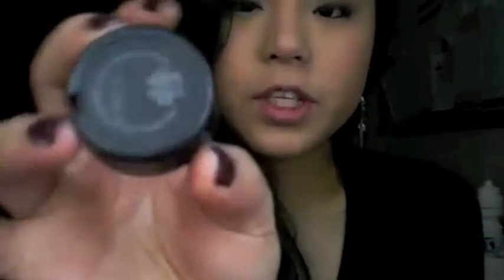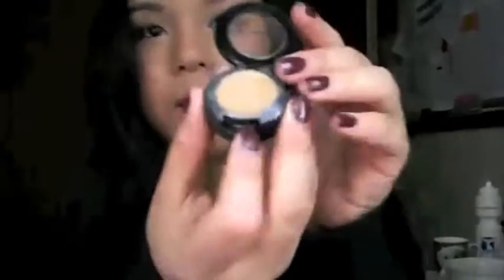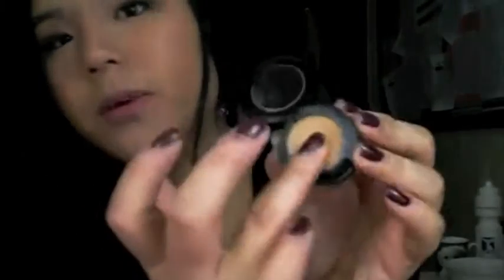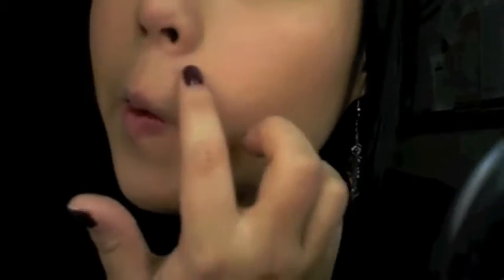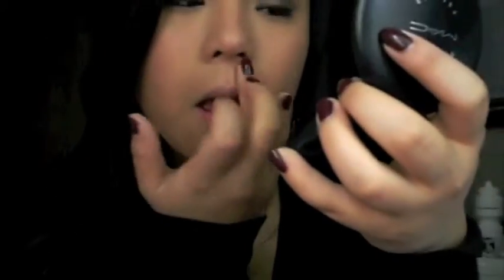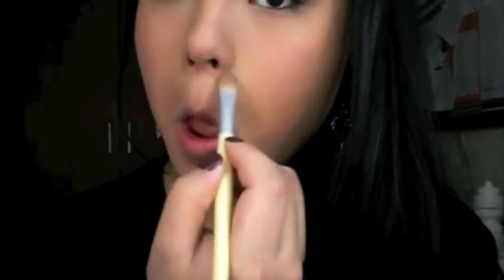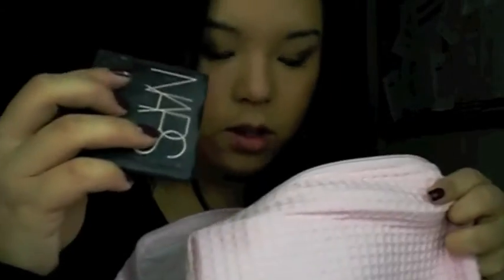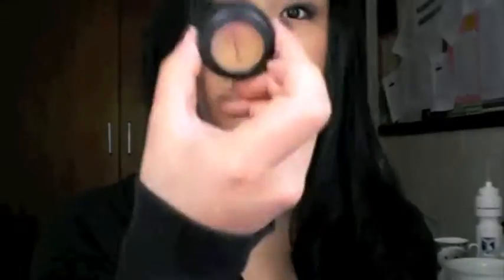MAC Studio Finish Concealer Application & Glitzy Glam Waffle Weave Bag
Hey Everyone,

Requested by sweetihun and batblog or clara  - studio finish concealer application

Then a how much does a glitzyglam waffle weave bag hold preview :)